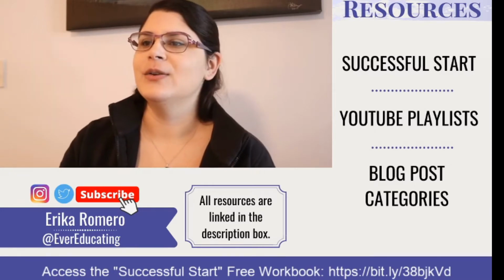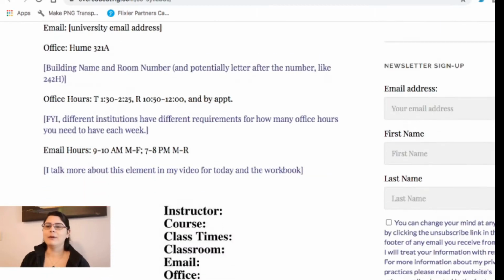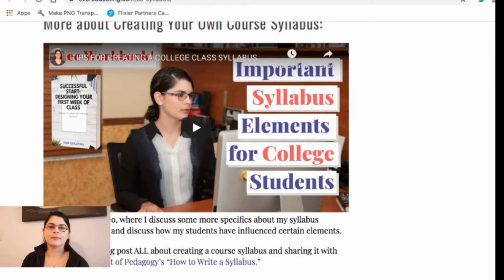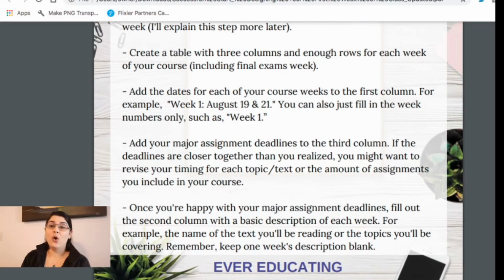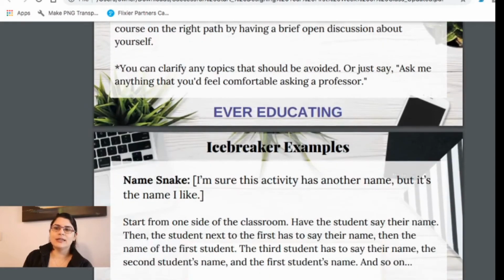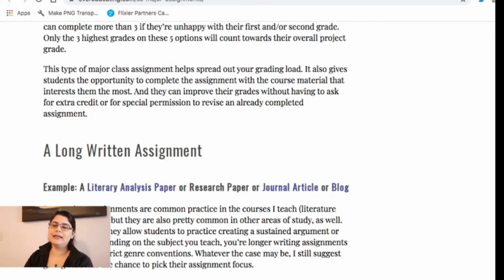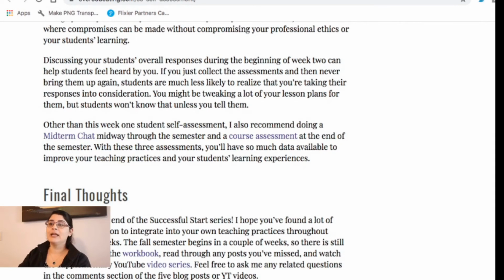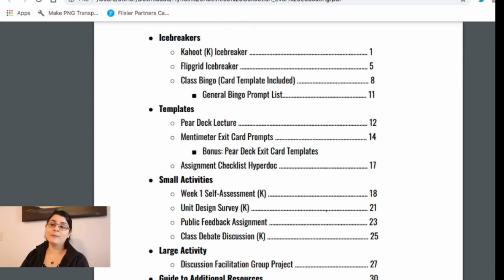Tips For Designing A College Course From Scratch | Successful Start Overview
Tips on Designing a College Course from Scratch

In the past, I created the "Successful Start: Designing Your First Week of Class" series and (free) workbook. In the series, I go over creating a syllabus, course schedule, icebreakers, major assignments, and a student self-assessment.

In this video, I'm going over some tips from that series and guiding you through using the Successful Start content.

This video is in honor of the launch of my hyflex activities collection: a collection of 11 hyflex activity ideas for those new to hyflex teaching or looking for new activity ideas. If you want my hyflex activities collection, you can now access it in my free resource library.

You can already gain access to the free Successful Start workbook in the library

Or, you can just watch the videos and read the blog posts, if you don't want the workbook:

Take a look around and check out the videos that most interest you.

0:00 Intro
0:27 What's Covered in this Video
1:45 Downloading & Using the Workbook
3:16 The Syllabus
10:25 The Course Schedule
15:42 Icebreakers
18:52 Hyflex Activities Collection
20:30 Major Assignments & Their Assignment Sheets
24:03 Student Self-Assessment
26:13 Accessing All the SS Content Easily & Self Assessment Example Questions
27:48 Workbook Bonuses
30:00 Final Points & Resources
30:46 Outro

*ADDITIONAL RESOURCES*

*RECOMMENDATIONS*